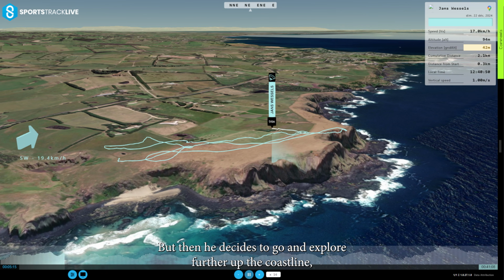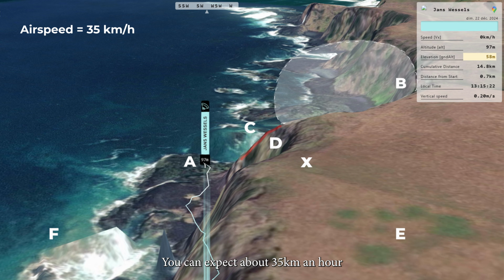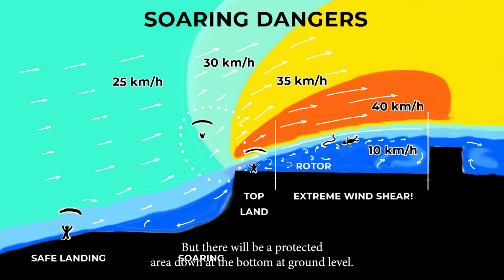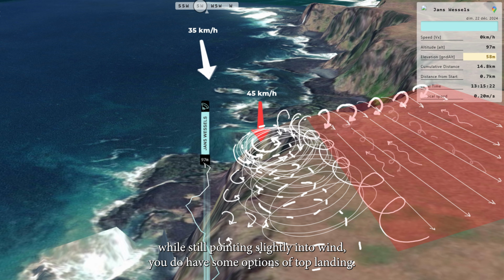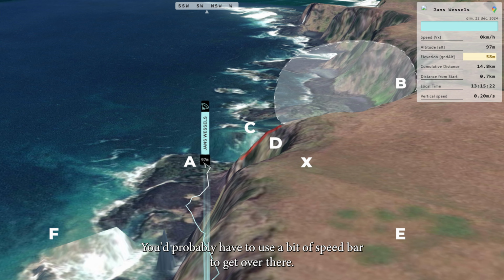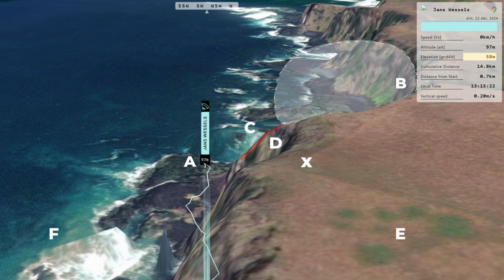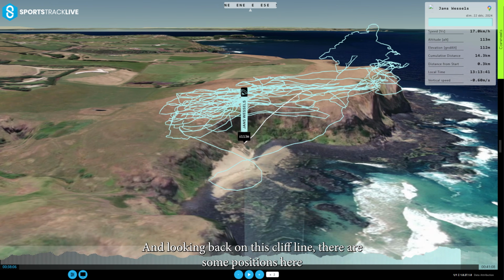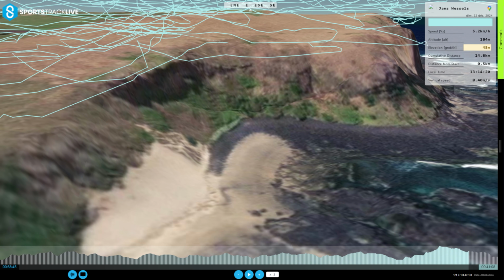The essential COASTAL FLYING safety briefing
Develop your understanding of airflow and learn how to recognise the dangers before they get you!

Thanks to Jans for sharing details of this unfortunate incident so we can all learn to avoid it.

Music licenced from Audiio: Soft Alchemy (Intermediary), Faded Light (Master Full)

0:00 Strong wind soaring
01:00 Warning sign #1
01:40 Warning sign #2
02:00 Instructor's analysis
05:10 Test your soaring knowledge
07:06 Emergency landing alternatives
09:15 The best escape route
10:22 The ambitious glide trap
14:10 Soaring skills summary
14:54 The Soaring Flight course

🦅    MY FLYING PARTNERS

My academy members get special prices on flight gear

📖    RECOMMENDED READING

Go Pro ■
That little compass ■
Safety SOS Tracker ■